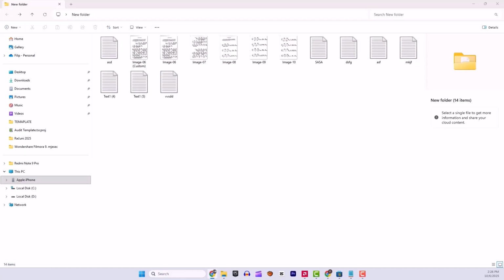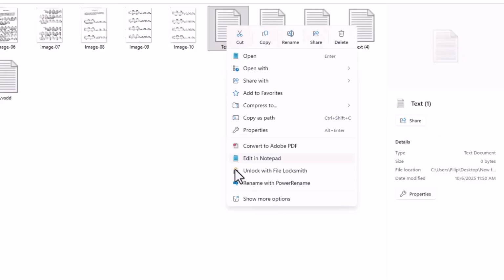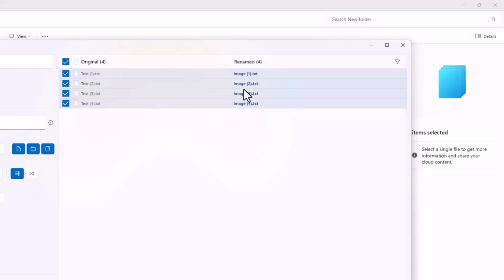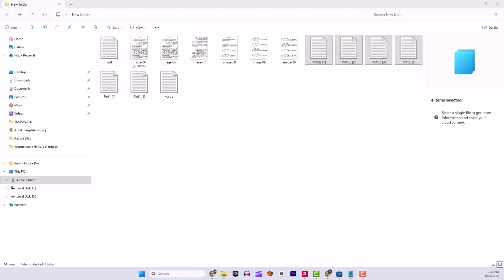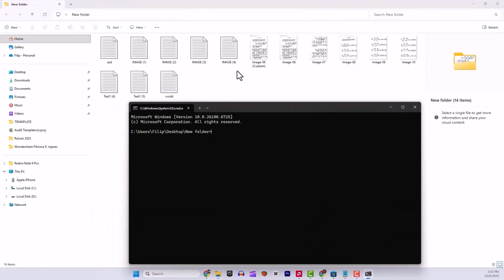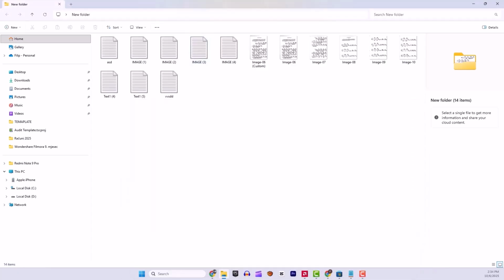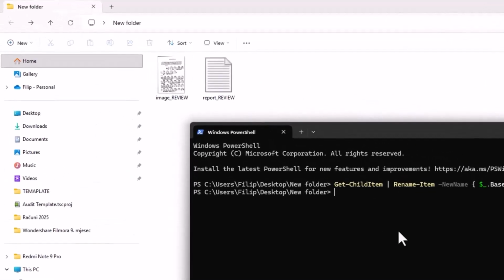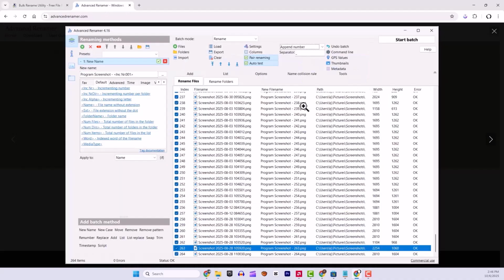Stop File Chaos: 5 Ways to BULK RENAME Files in Windows 10/11 (PowerToys & PowerShell)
Hey, Filip here! Does your desktop look like a digital graveyard of files named "Photocopy Final 2.2 Final final"? If so, you're wasting time, compromising your professional credibility, and struggling with file chaos. Manually clicking and renaming hundreds of files is the epitome of wasted productivity on Windows.

But what if you could rename entire folders or files in a single command? What if you could instantly replace text across thousands of documents?

Today, I'm giving you the professional toolkit to conquer file chaos. We're covering five powerful ways to bulk rename files, from simple built-in methods to the advanced, automated secrets that experts use.

Stop wasting time on manual renames! For the fastest jump in productivity, get PowerToys and use Power Rename. For true automation and custom scripting, master PowerShell.

PowerShell Script:

Get-ChildItem | Rename-Item -NewName { $_.BaseName + "_REVIEW" + $_.Extension }